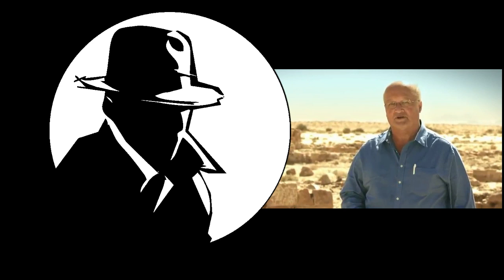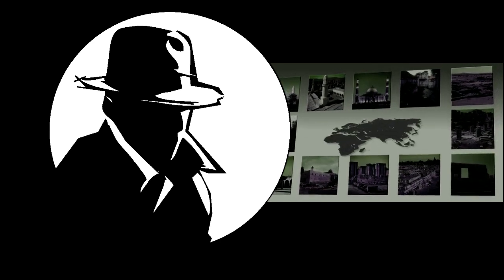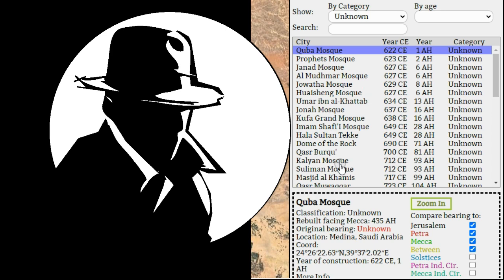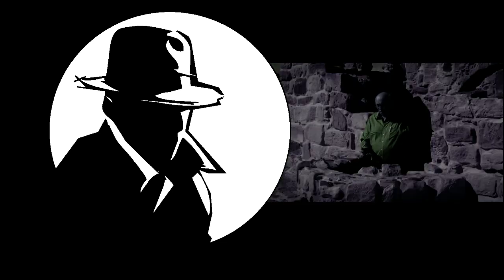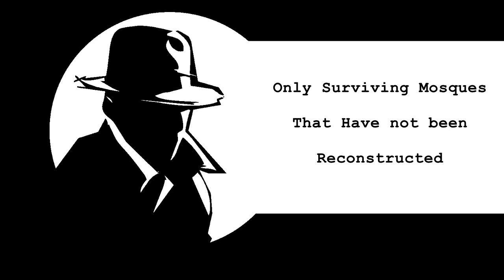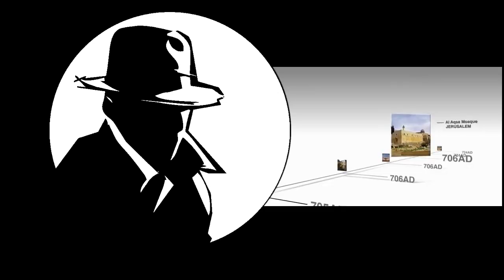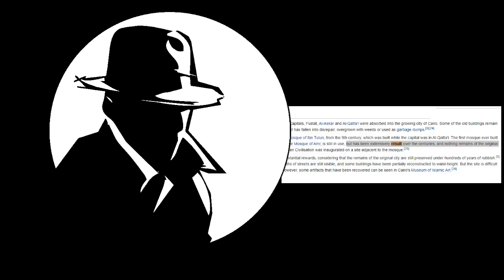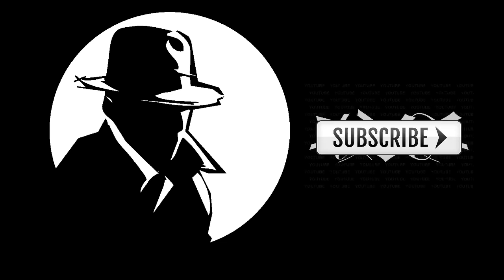Dan Gibson Qibla Argument 1# | Biased Criteria For Selecting Mosques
In this series we refute and debunk claims made by Canadian Author Dan Gibson who argued that Islam started in Petra and that Modern day Mecca didn't exist during the time of prophet Muhammed Sal Allah Alaih Wa Salam
Dan Gibson made a youtube documentary titled "The sacred city"
He provided many sources from Hadith and Seera and argued that those accounts proved his Petra theory
This can be the most detailed response series to the Petra Hypothesis and  to Dan Gibson
In This series we address each one of them and debunk them one by one

Dan Gibson has been promoted by Christian missionaries like Jay Smith , Al Fadi from Cira international he has also been interviewed by Jay Smith's disciples Hatun Tash and Bob the Builder
This series is one of many series that refutes and debunk the argument against the origins and historicity of Islam and Prophet Muhammed which are refuting Jay Smith
This is my second series
The first one was on the "Holes In The Narrative"
Responding to Jay Smith's arguments on the preservation of the Quran
We exposed the ignorance and stupidity of Christian missionaries on Islam.. After watching the series you would say it loudly Jay Smith has been debunked..

I am planning to work on many other projects
Debunking missionaries' bogus claims
Debunking David Wood , Sam Shamoun , Jay Smith on the origins of Islam and answering the question "Did Muhammed exist" in addition to other irrelevant names such as Islam Critiqued and apus

I have been inspired by many Dawah People like
"Muhammed Hijab"
"Hamza Den"
"Farid Responds"
"Ali Dawah"
"Mansur Ahmed"
all the Dawah people at Speakers' Corner

I have also been inspired by Dawah at Speakers Corner

And don't forget to remember me in your Duaa